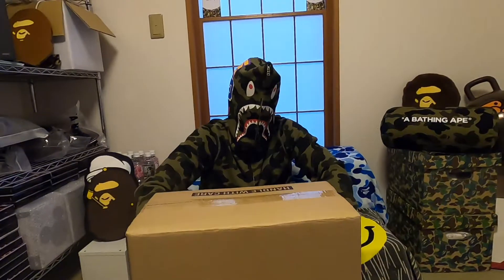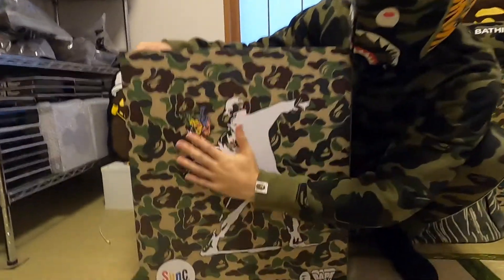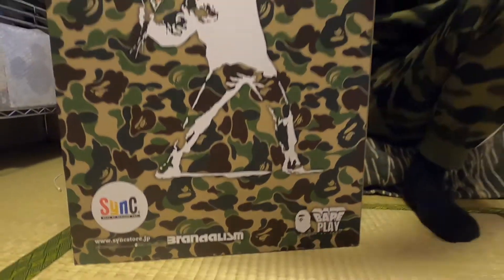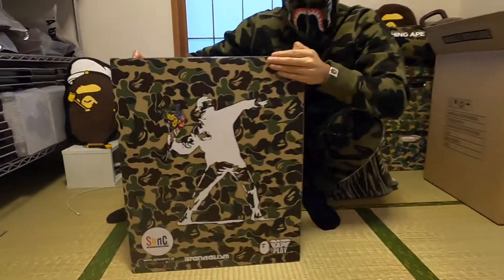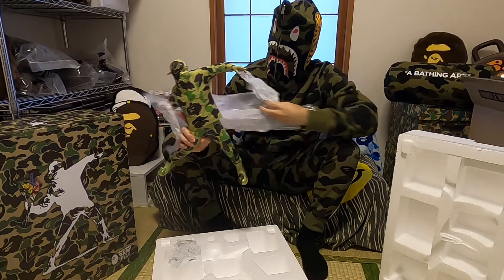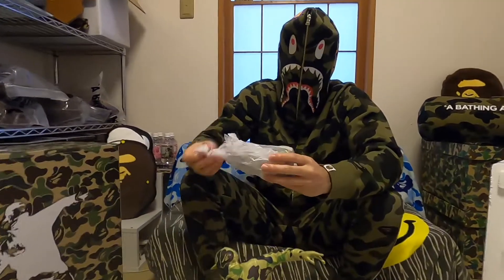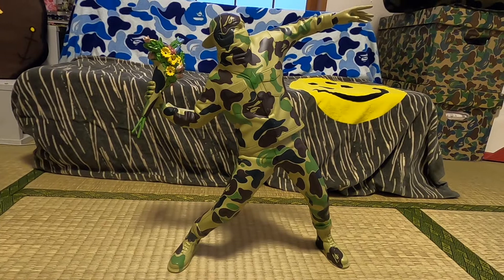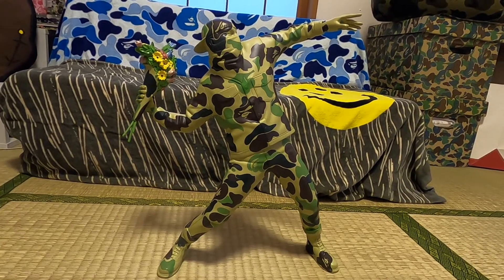10 Pound BAPE X Banksy Flower Bomber Figure!!!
Welcome to Bapetown, your place for all things & Information on the latest Bape (A Bathing Ape).  Here is a quick look and review on the Bape X Banksy Flower Bomber Figure!!!